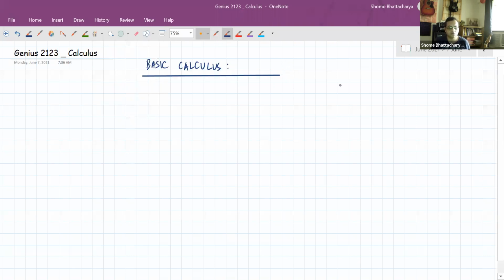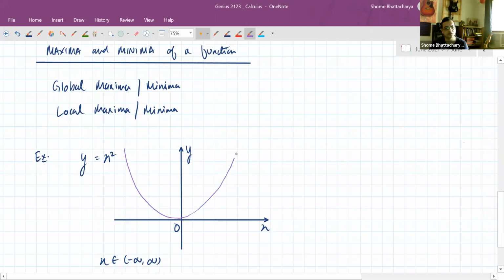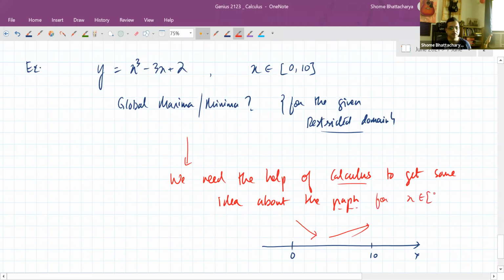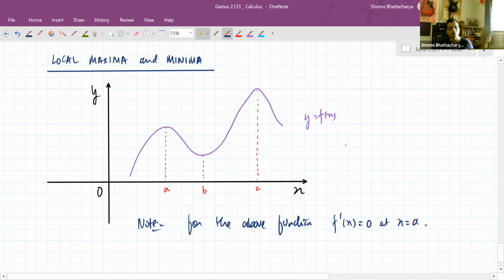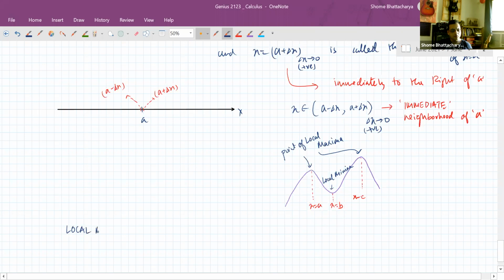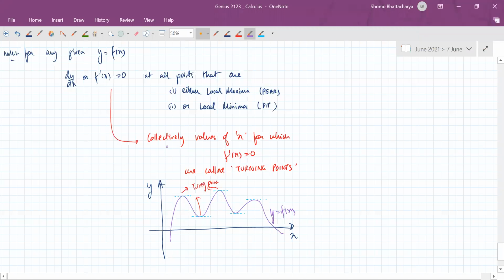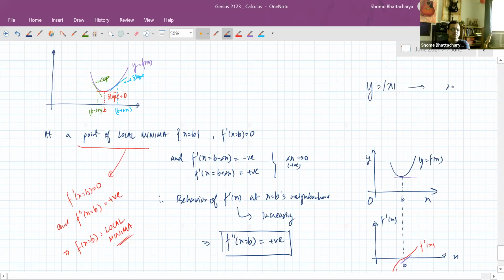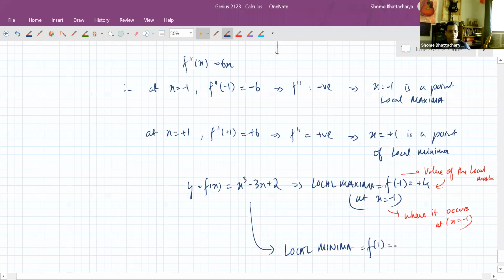Calculus 7,11th,Genius Batch(21-23),Date-07-06-2021,By-Shome Bhattacharya